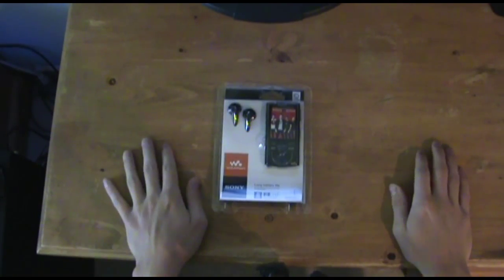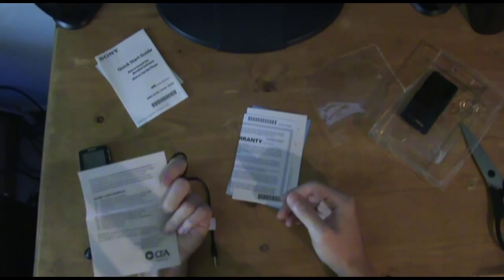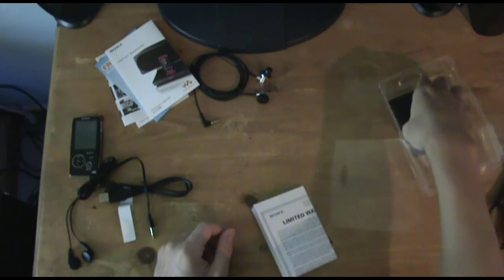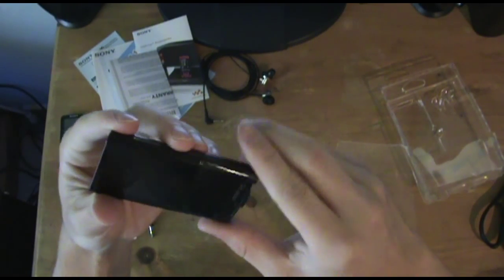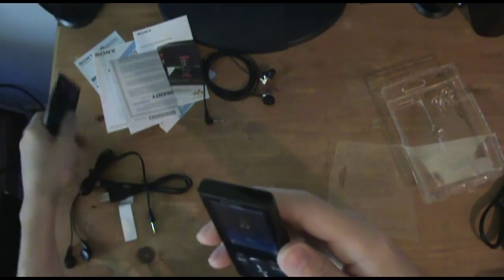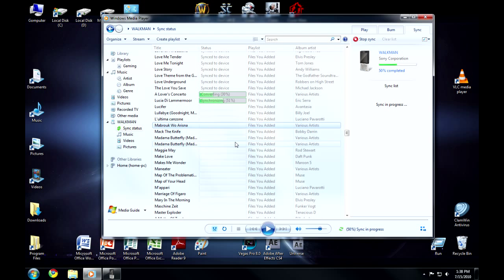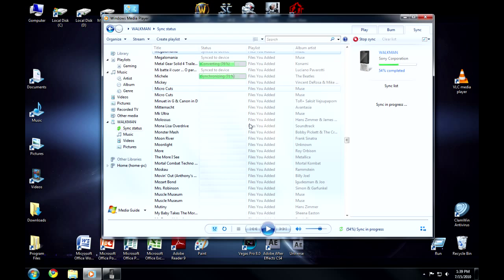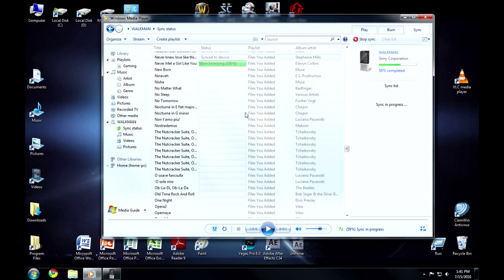Sony Walkman E-Series Unboxing & Tutorial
I am astonished by the sound quality of this device.

I highly recommend enabling the "Clear Stereo" and "Dynamic Normalizer" features in the Music Settings.

Overall, I am very pleased.